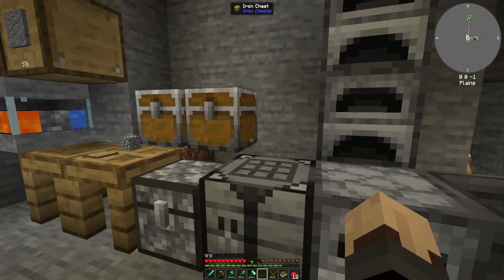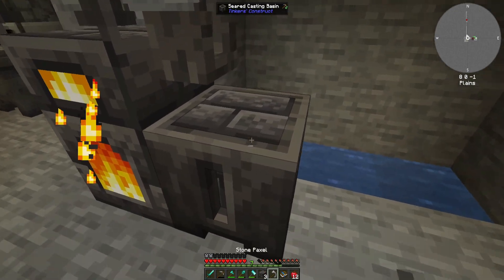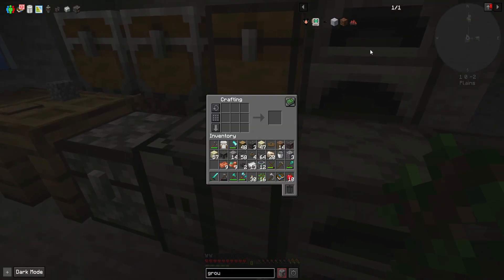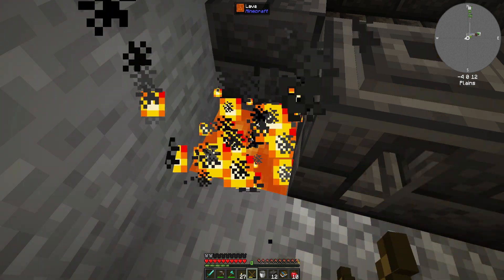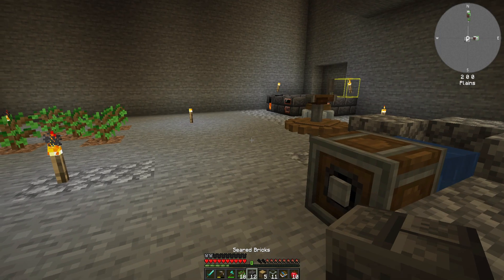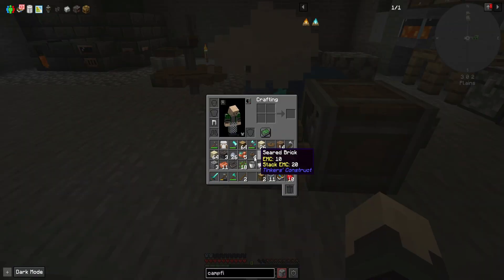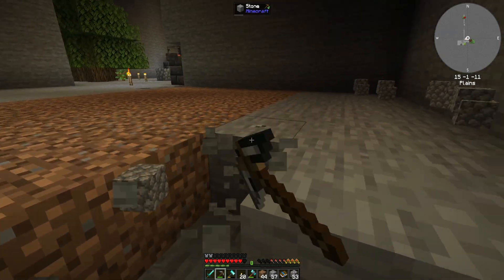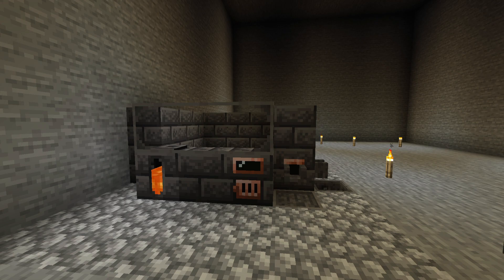Stoneblock 3: #6 A Full Smeltry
Stoneblock 3: #6 A Full Smeltery